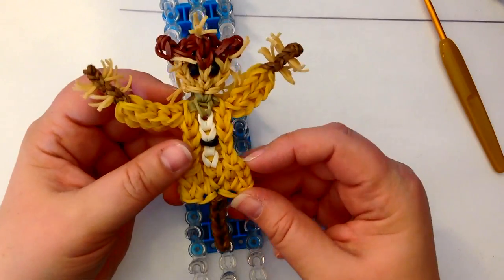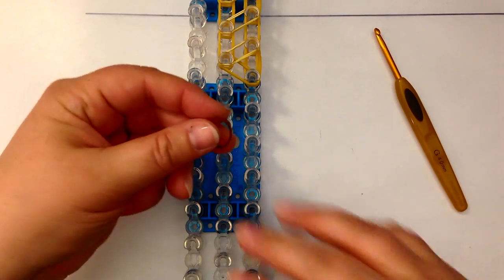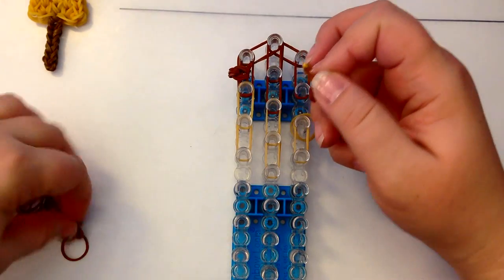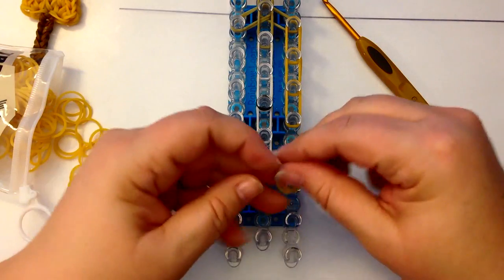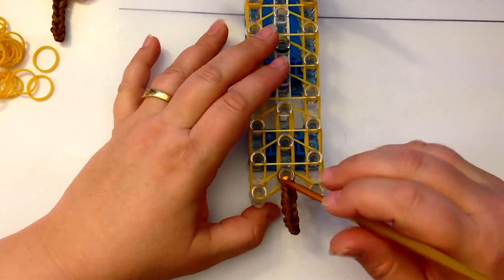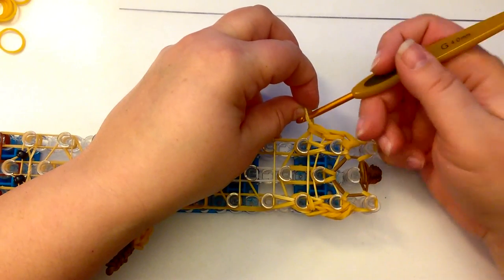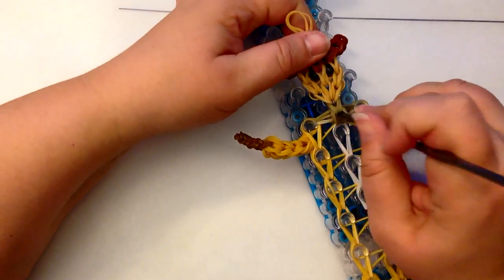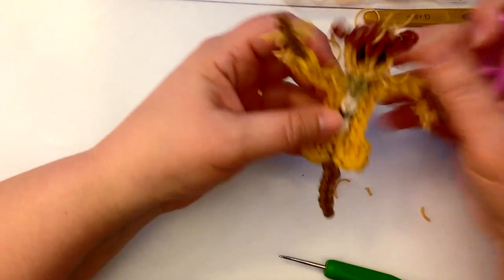Rainbow Loom (Thanksgiving/Harvest) ScareCrow Action Figure/Doll/Charm -